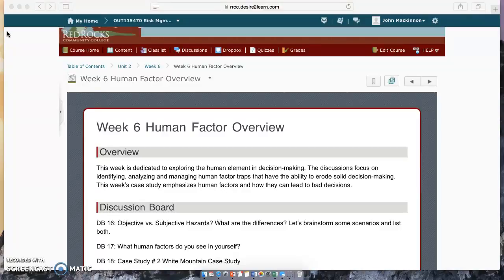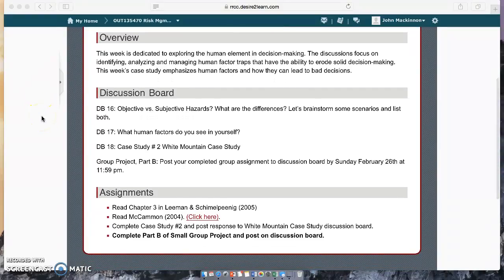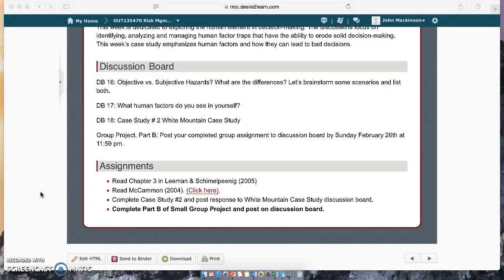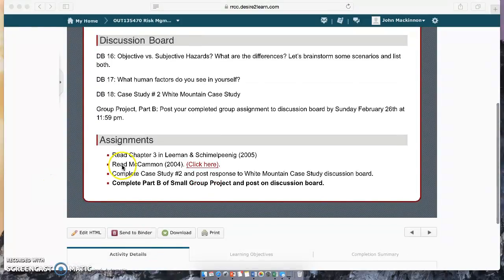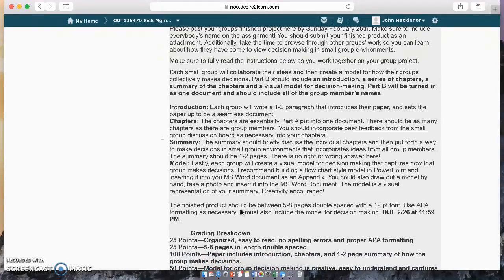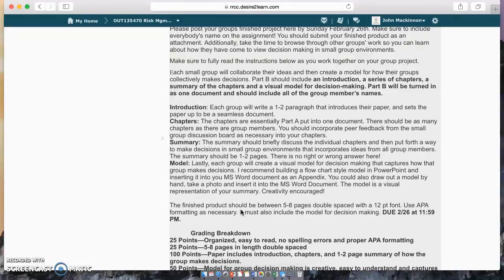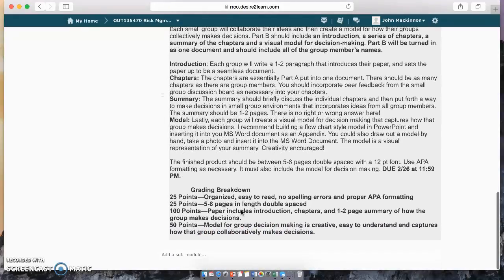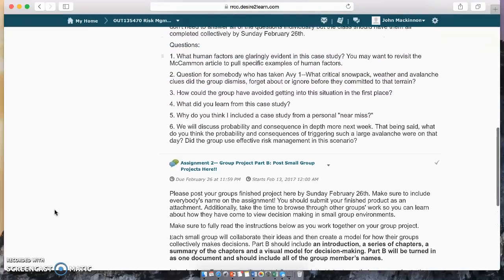Week 6 A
RRCC OUT 135 A Week 6